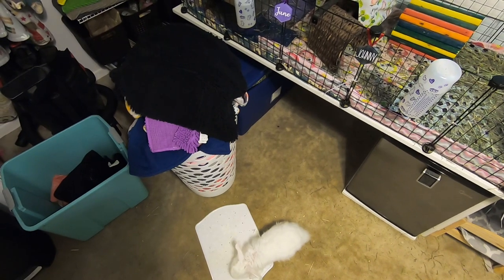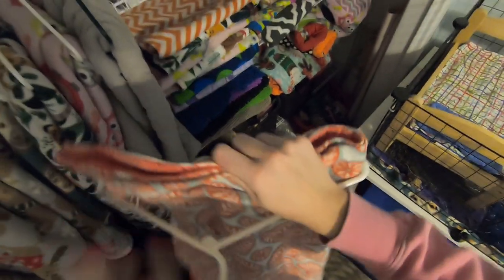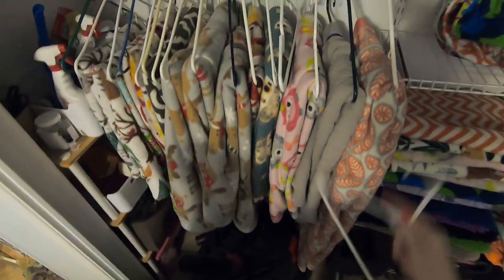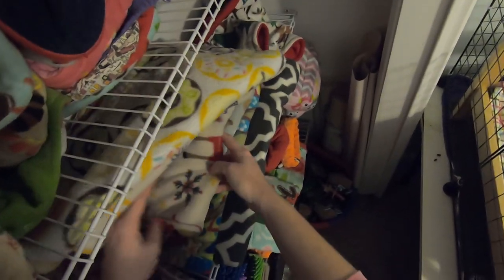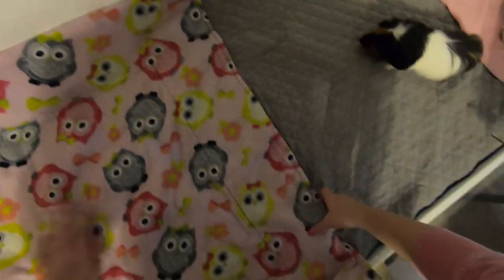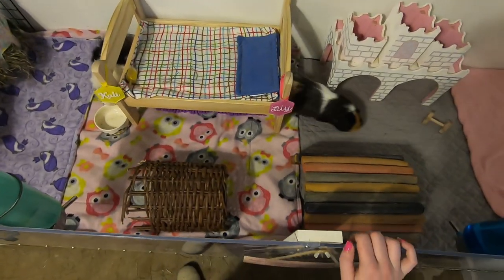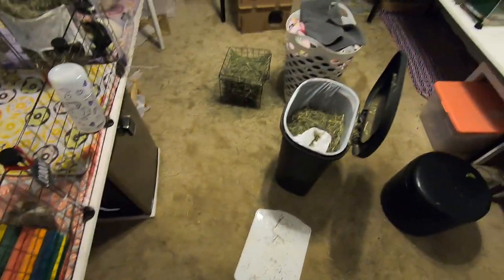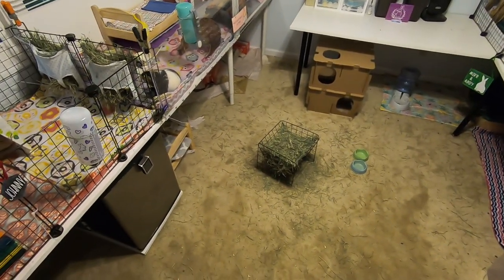My Routine on Cage Cleaning Night! // Cleaning 3 Guinea Pig Cages with Fleece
In today's video, I'm sharing my routine on cage cleaning night! I clean my three guinea pig cages - they all live in 2x5 c&c cages and all my guinea pigs live on fleece. So this is cleaning guinea pigs on fleece bedding! I clean all my cages and change my fleece liners once a week, spot cleaning every day.

cleaning starts at 4:10

CAMERA GEAR:
- Canon M50